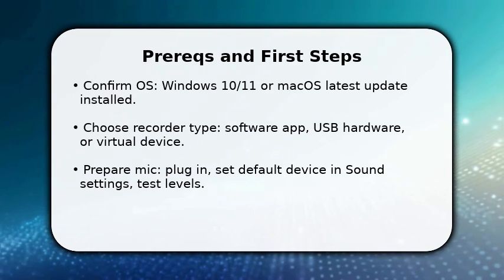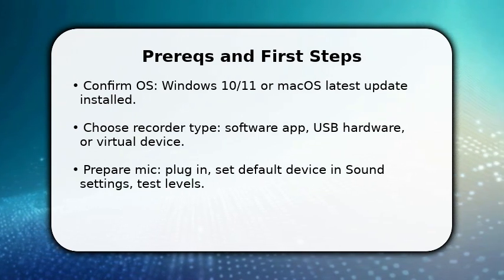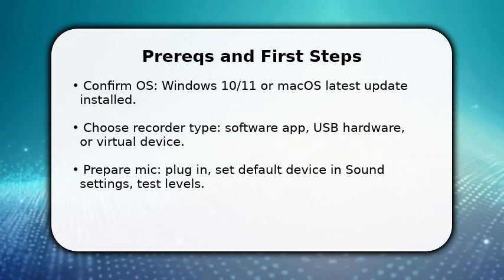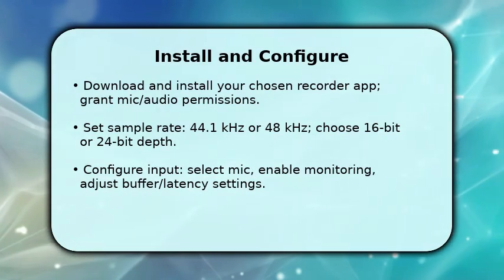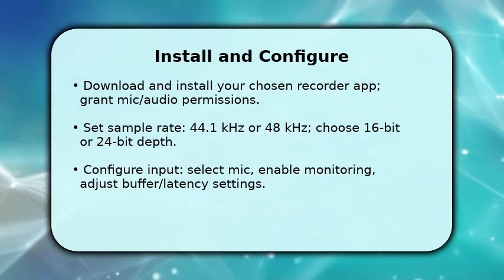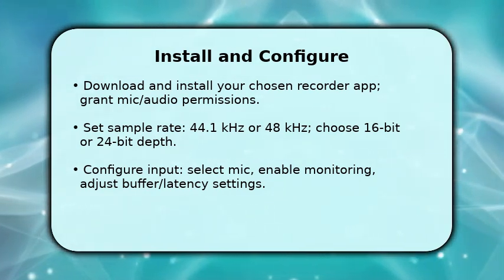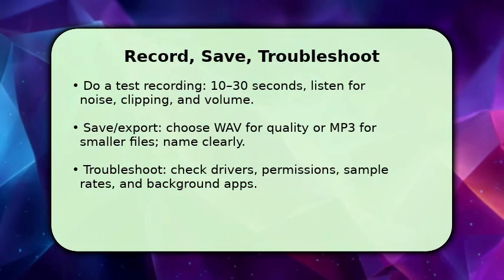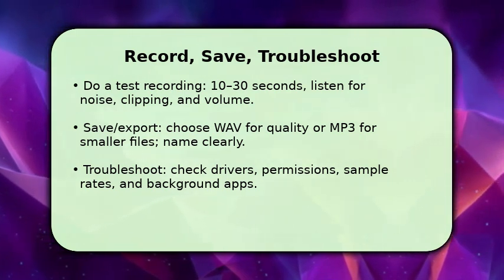How to Get a Recorder on Pc - Step by Step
Learn the step-by extradition process to install a recorder on your PC with our comprehensive guide. From downloading software, setting up permissions, and configuring privacy settings for optimal performance.